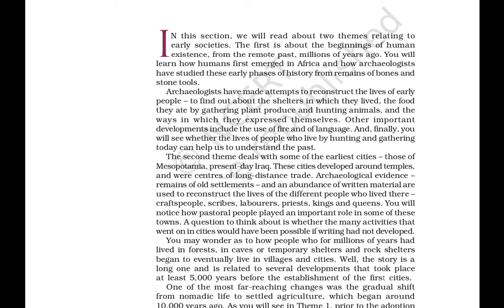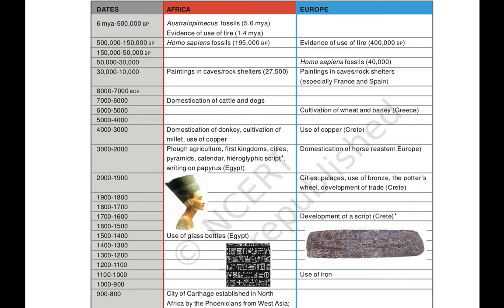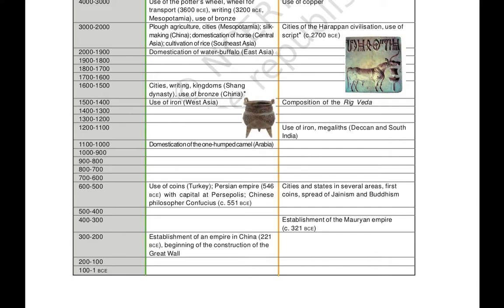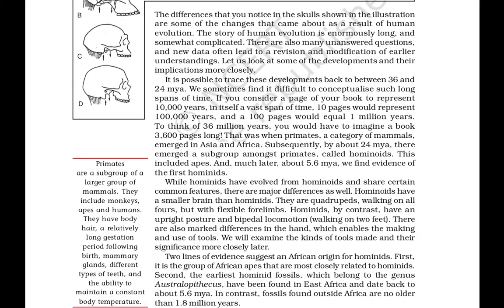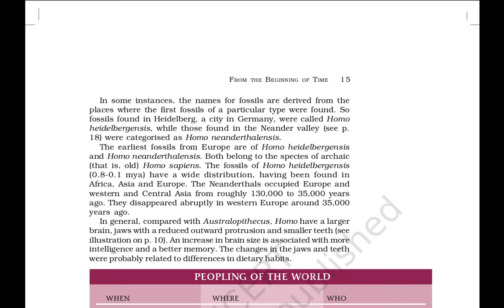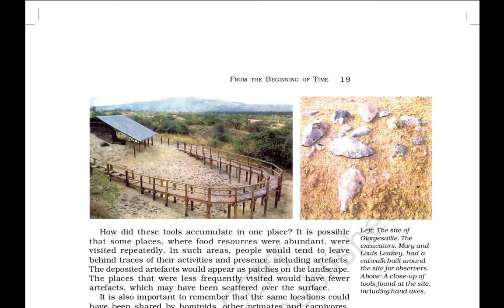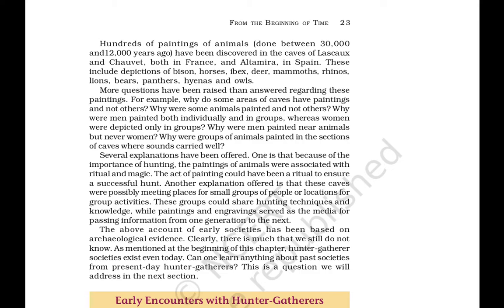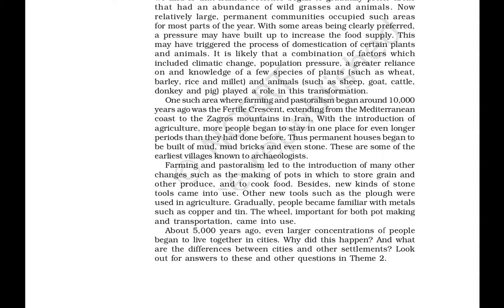Class 11th NCERT History Audiobook for UPSC| CH-1 | World History | From the beginning of time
Hello Everyone,

Class 11th NCERT History Audiobook| CH-1 | World History | From the beginning of time

I really beg your pardon for silly mistakes in this audiobook.

This series is to help people to get easy access to various textbooks in audio format, anytime and anywhere they want.